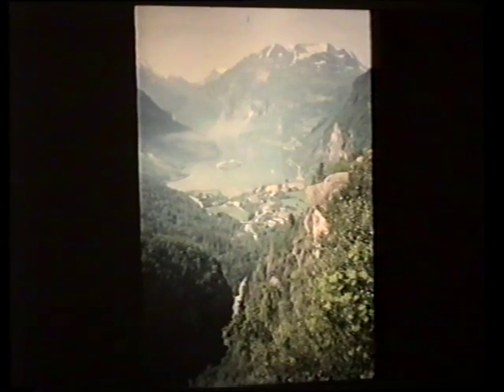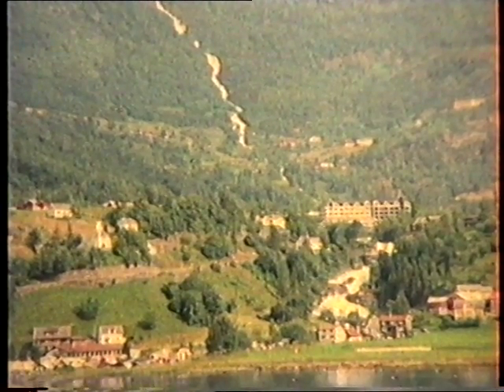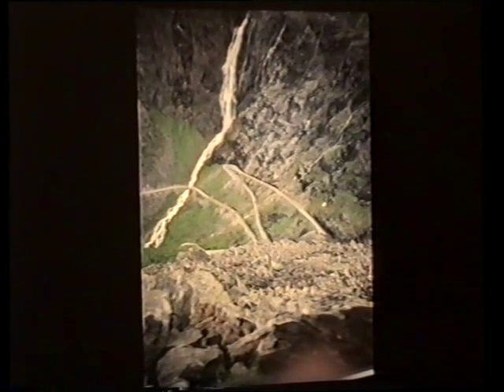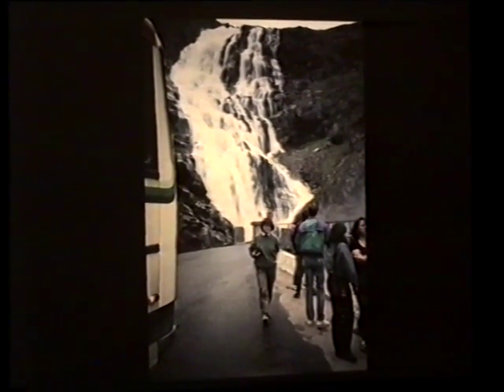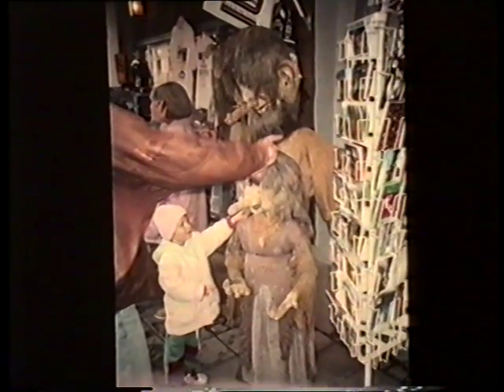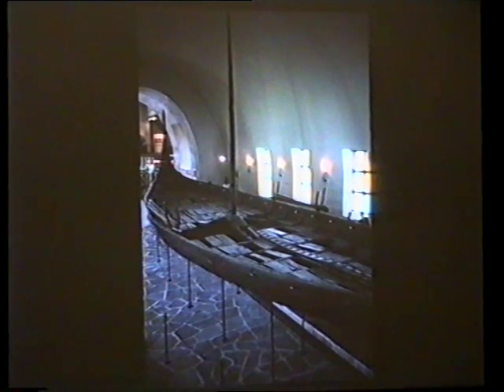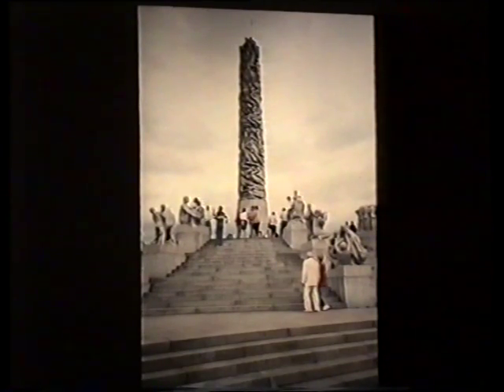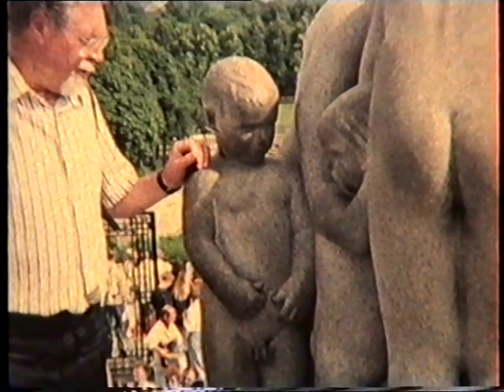Norway Tour 1995, Part 3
Photo slides